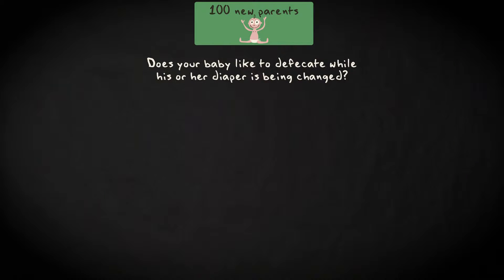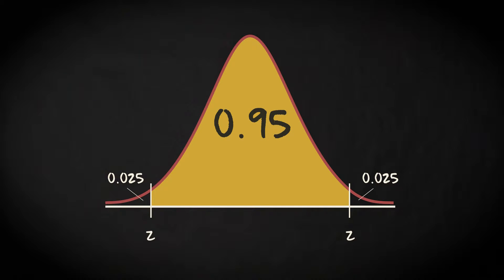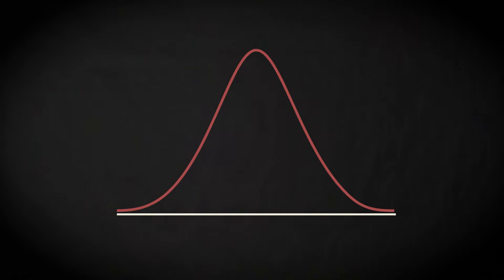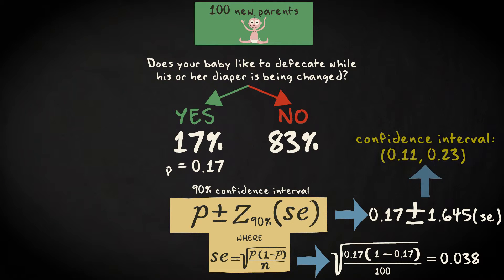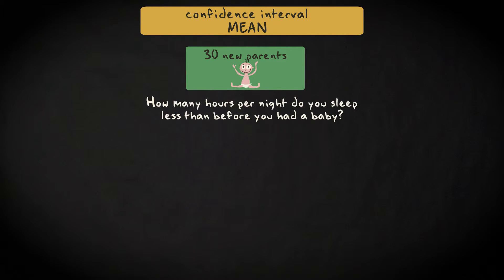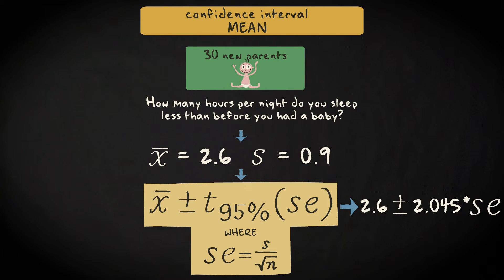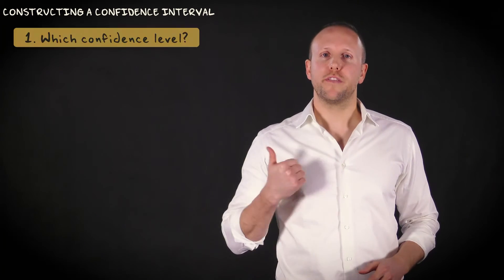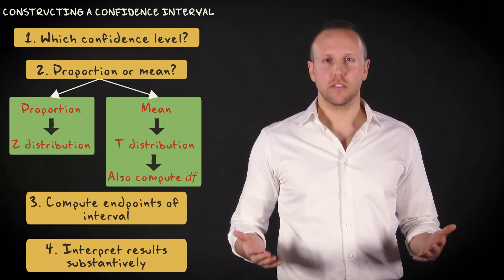6.5 Confidence levels | Basic Statistics | Confidence Intervals | UvA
This video tells you how you can change the confidence level and what the consequences are of doing so.